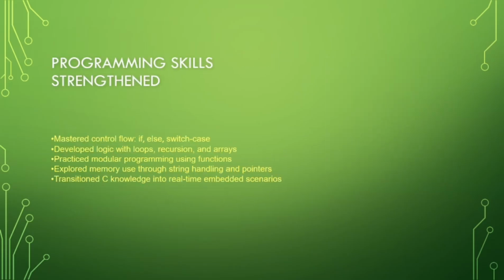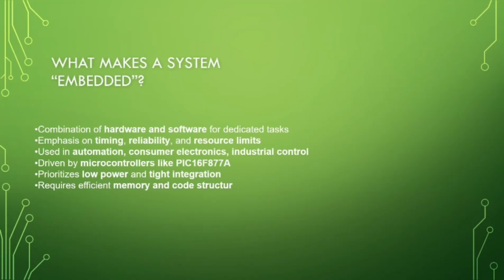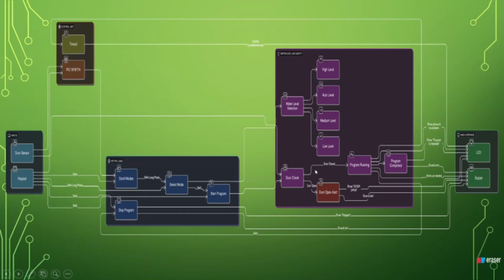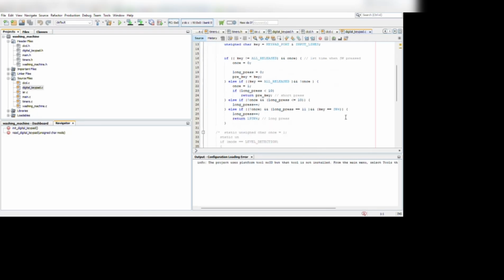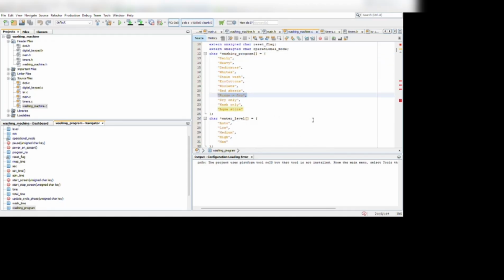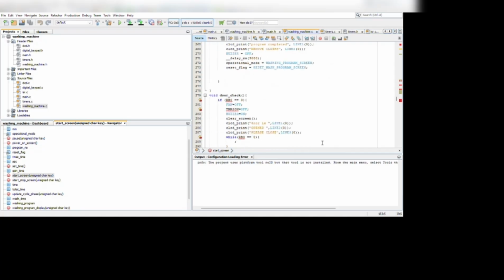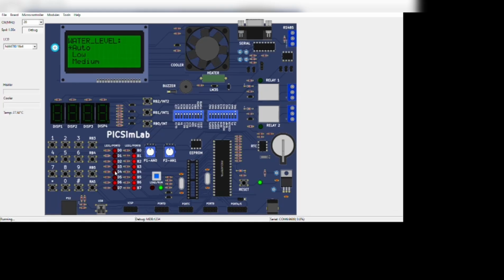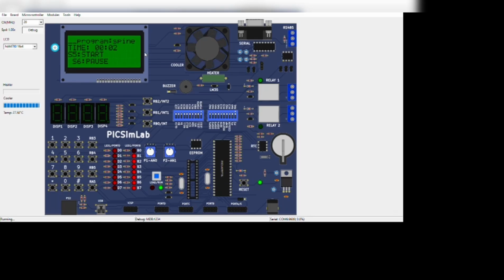WASHING MACHINE SIMULATION USING PIC16F877A